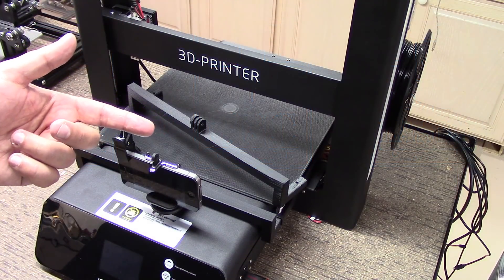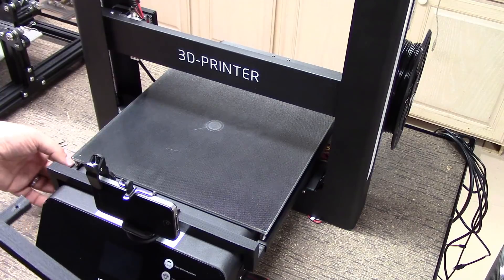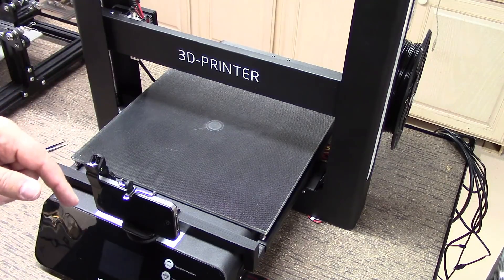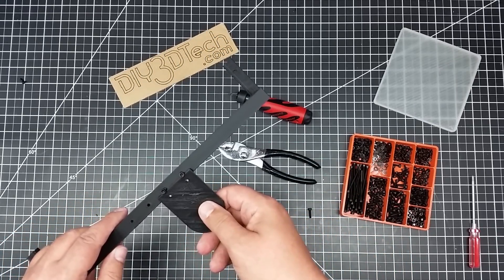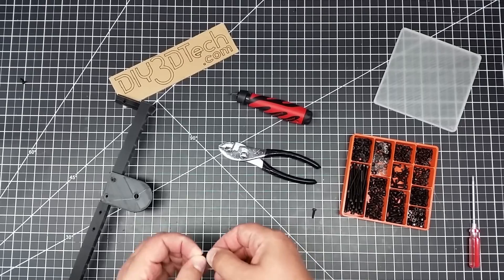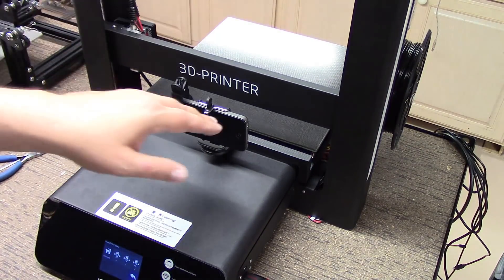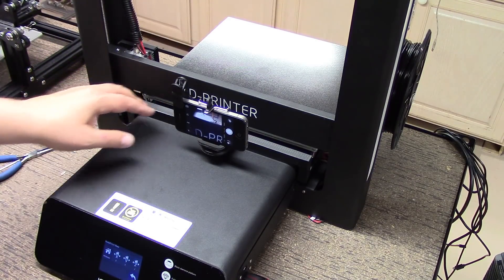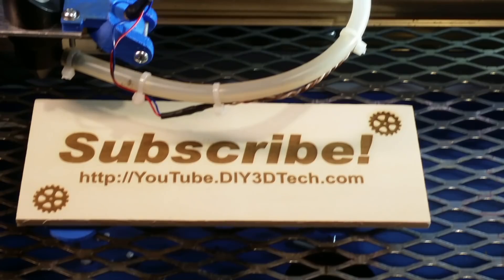GearBest JGAURORA A5 - ReMixed Bed Mounted Camera Holder!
In this episode, we will be installing a bed mounted camera arm on the GearBest JGAURORA A5 bed.  As I found the original design on Thingiverse however the arm was too short for my needs as well as centered, so what is a 3D maker to do?  That's right!  ReMix and I did into several different versions so if you have a GearBest JGAURORA A5, this is a great mounting bracket for you!  Also I will recommend the ThiEYE 4K for timelapses for sub 100 bucks USD this is a great camera that's light and pack with features!

This design also takes some M3 nuts & bolts (either 10 or 12mm M3's will work

You can also use a ball head like this as well as a you can use a cell phone mount such as this or even this to hold your phone to the top of the camera base as you see me do in the video and here is lens set ) I use in the video with my iPhone 4s (they will work with bascily version smart phone).

Original design: A5 GoPro Mount by DaHai8, published Dec 27, 2017

My Remix: JGAURORA A5 Remixed Camera Mount for Bed! by CallJoe, published Jan 12, 2018

Interested in getting your own JGAURORA A5 Creality CR-10 killer 3D Printer?  Well check out the deals on Gearbest for them as these folks have been great to work with and are huge supporters of the 3D Printing community!